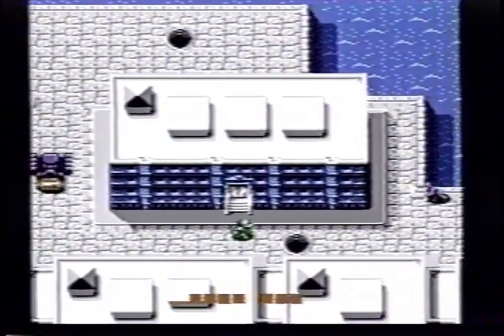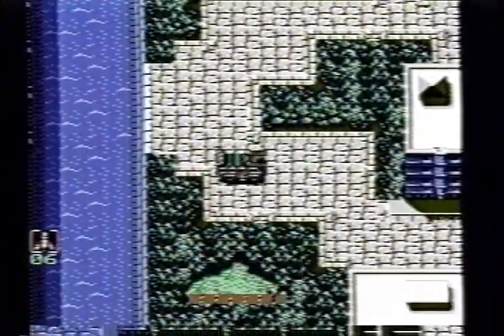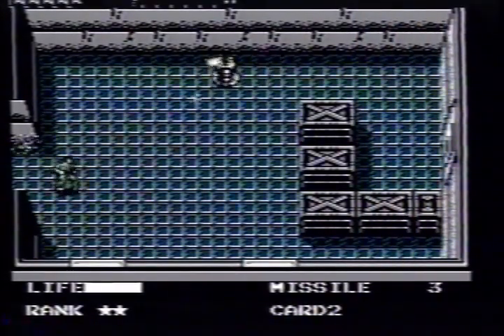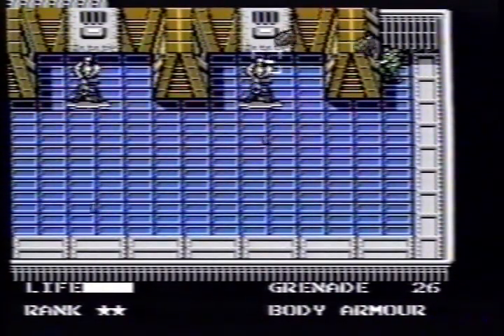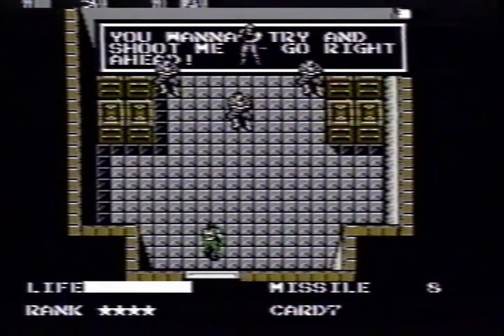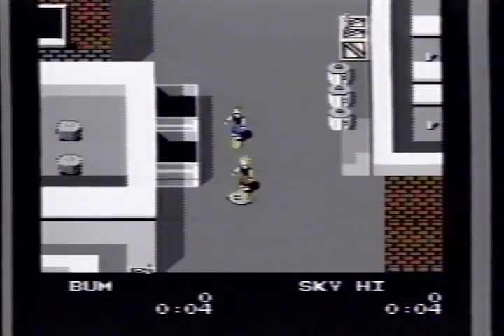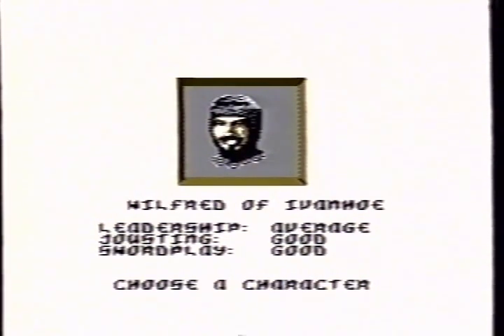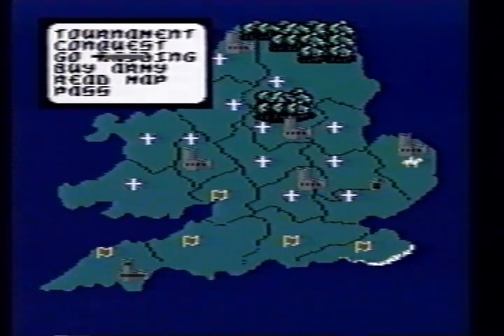Game Player's Gametape Vol 1, No 6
Game Player's Gametape Vol 1, No 6 VHS